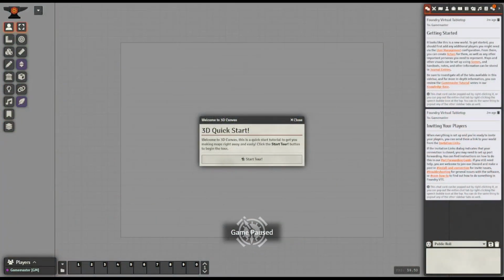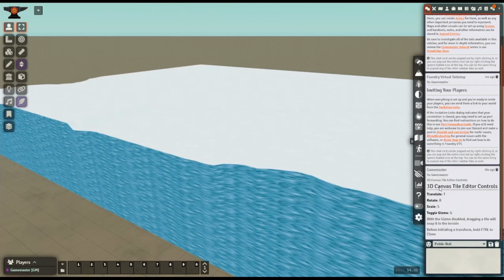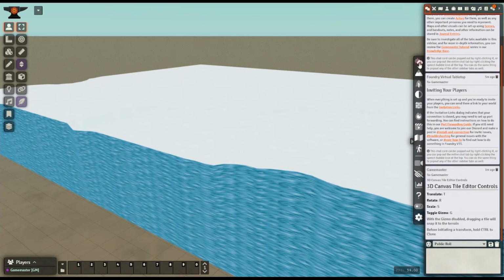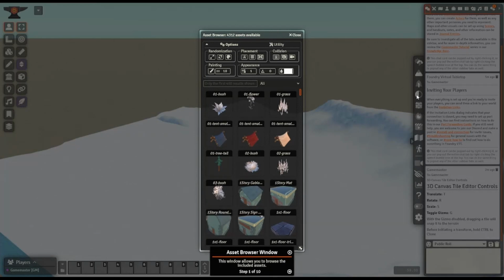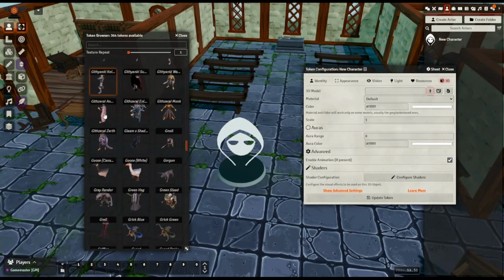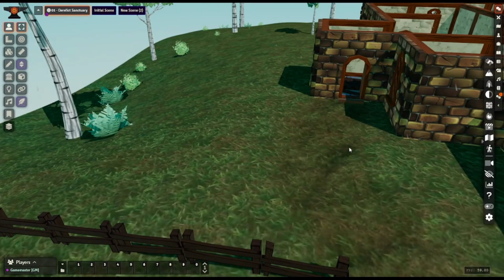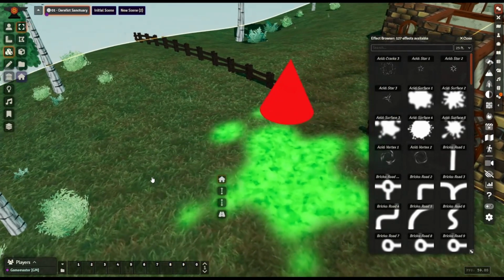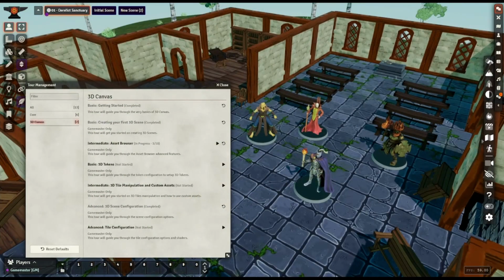3D Canvas Updates Feb-Mar; New User Experience and UI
A very quick look at the major updates for 3D Canvas from the months of February and March - the biggest of which being the New User Experience features such as the comprehensive tours, and the UI overhaul that has brought a lot of the most useful features much closer to our fingertips with things like the new sidebar.

u/theripper93